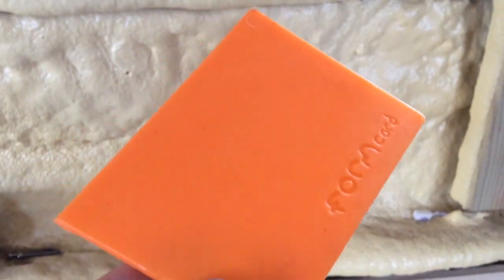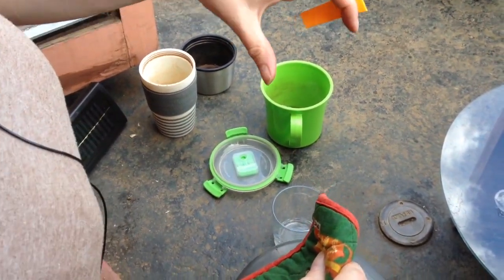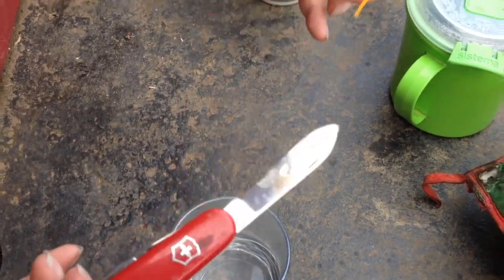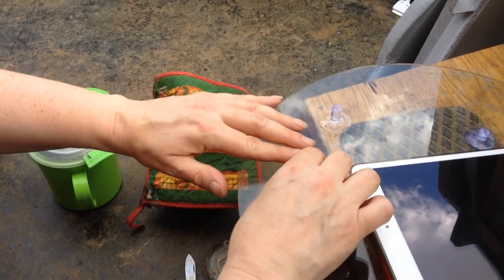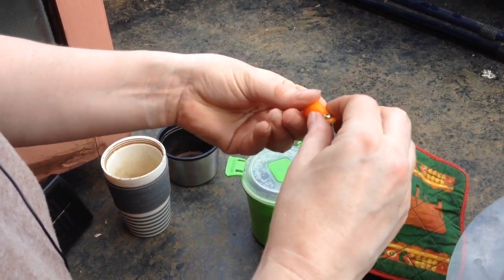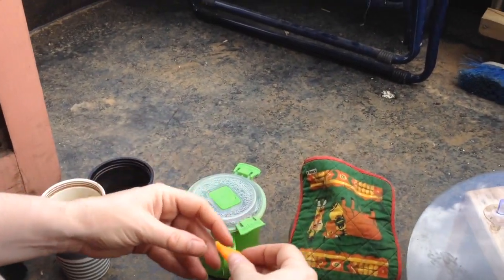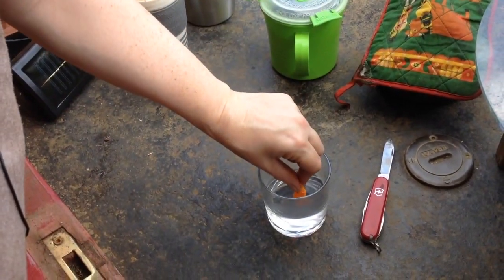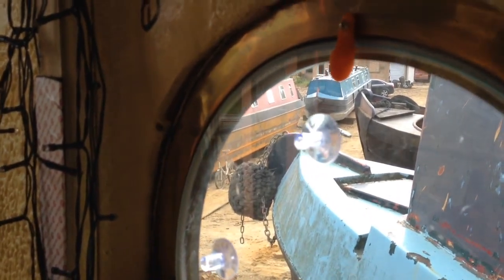#10 Making a narrowboat porthole catch out of meltable bio-plastic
Jacqueline makes a narrowboat porthole catch out of meltable bio-plastic called FORMcard. It's like magic!

It's strong, light weight and pocket sized, you can use to make things, repair and re-use, it's fascinating stuff and very useful. Watch Jacqueline in a Blue Peter style "here's one I prepared earlier" presentation and having fun... with a special guest appearance.